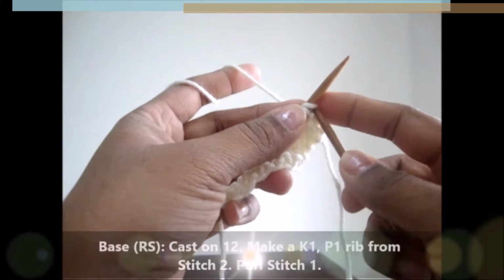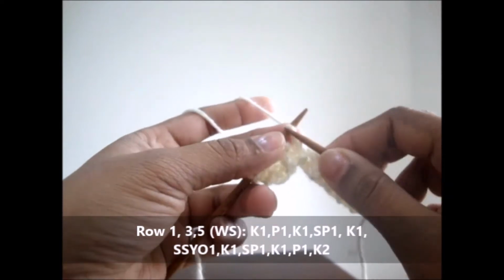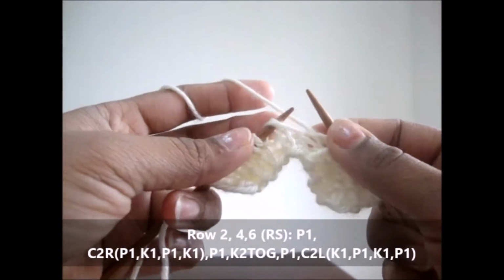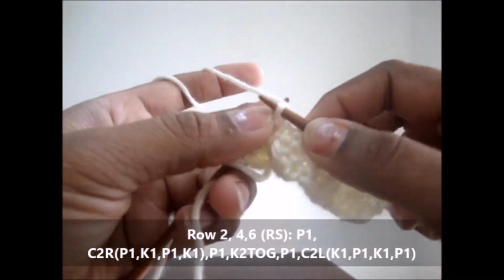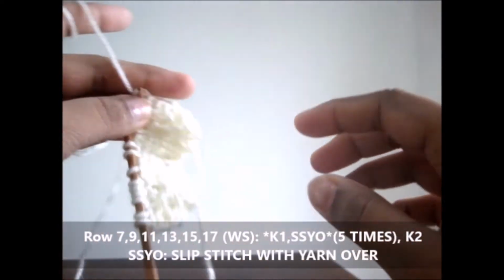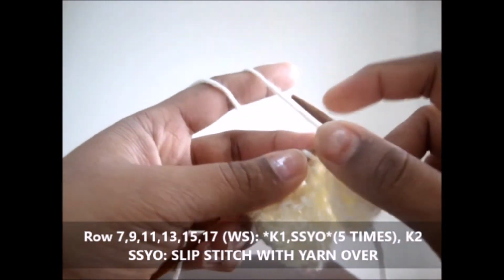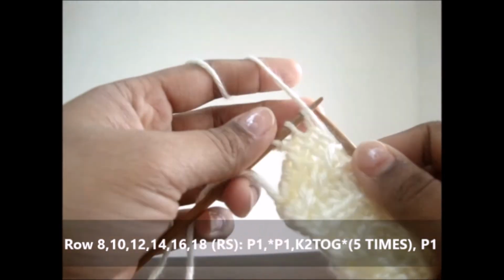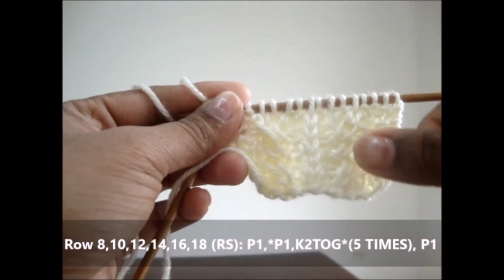BRIOCHE CABLES KNITTING PATTERN TUTORIAL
BRIOCHE CABLES KNITTING PATTERN/ KNITTING STITCH. FOR KNITTING CHART AND MANY MORE PATTERNS